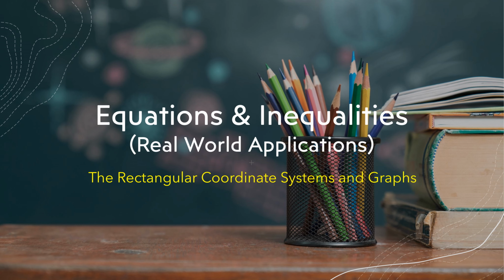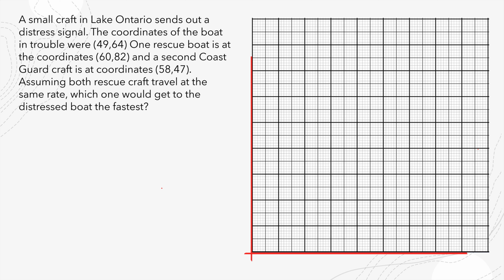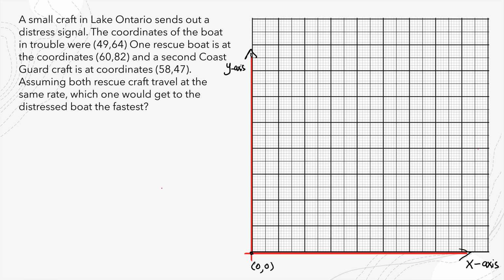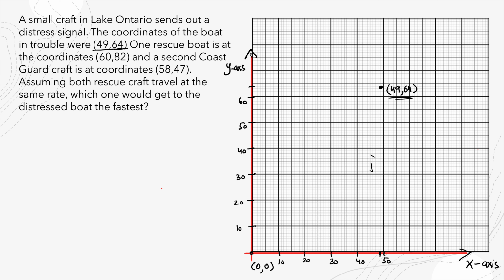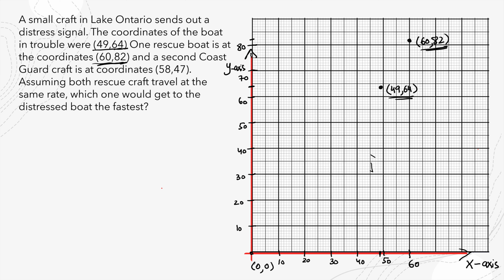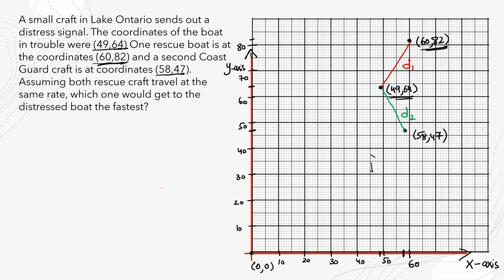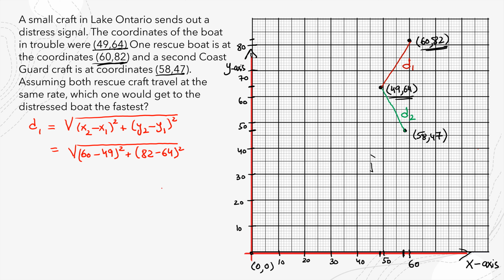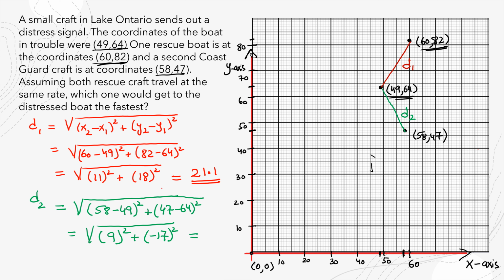Boat in Trouble | Rectangular Coordinate System & Graphs | Algebra 1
A small craft in Lake Ontario sends out a distress signal. The coordinates of the boat in trouble were (49,64) One rescue boat is at the coordinates (60,82) and a second Coast Guard craft is at coordinates (58,47). Assuming both rescue craft travel at the same rate, which one would get to the distressed boat the fastest?

Welcome to  @MathPhysicsEngage   We're your go-to channel for clear, step-by-step tutorials on math, physics, and engineering. Whether you're a student or lifelong learner, we break down complex concepts and provide practical applications. Join us to master the essentials and bridge theory with real-world scenarios.